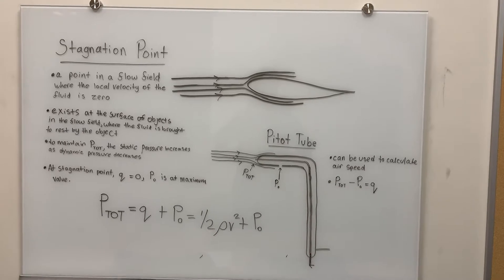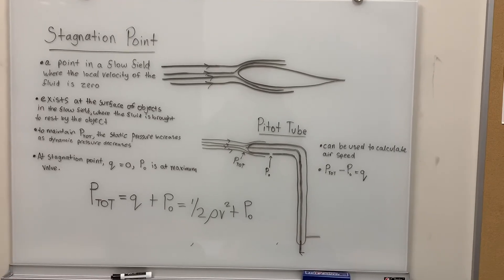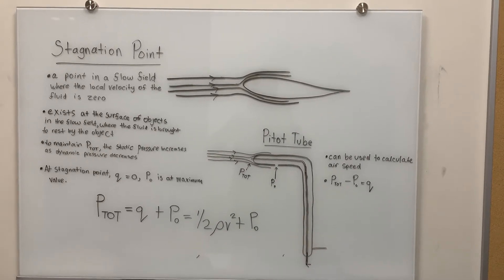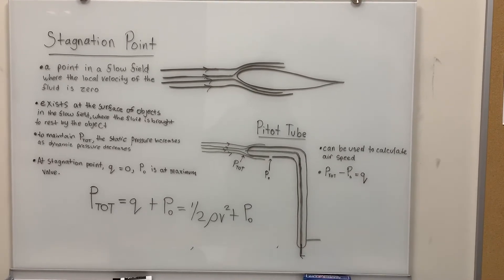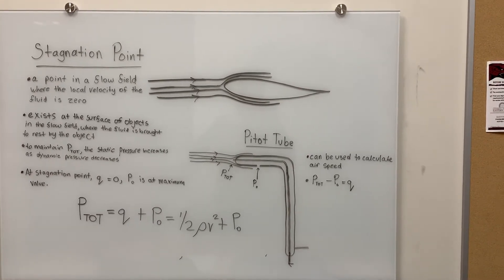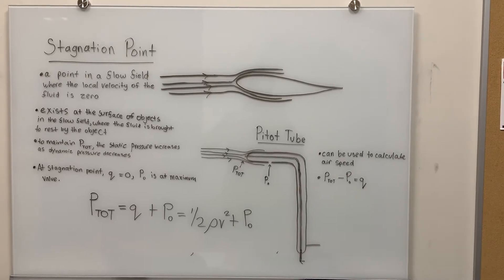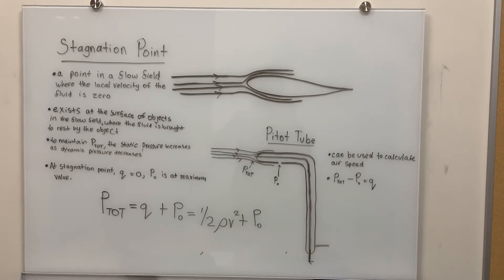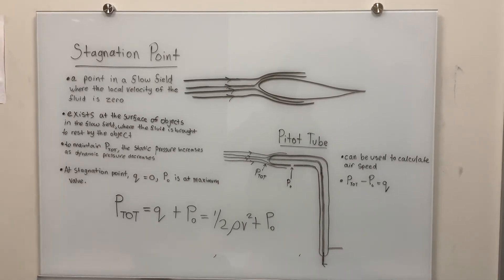Brief Overview of Stagnation Point and the Pitot Tube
This video was created to aid in the understanding of the concept of stagnation point and the function of a pitot tube, particularly in regards to its attachment to a manometer to measure dynamic pressure. It is the property of Jaylah Easter.